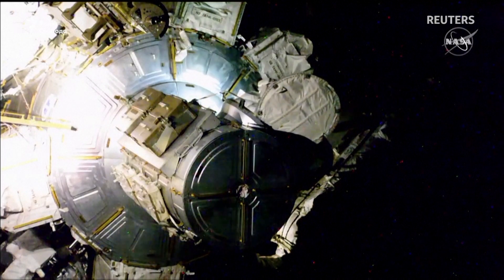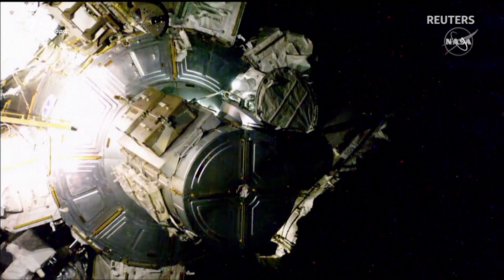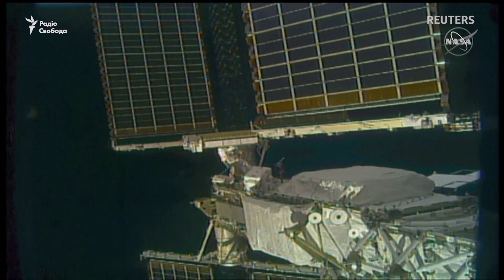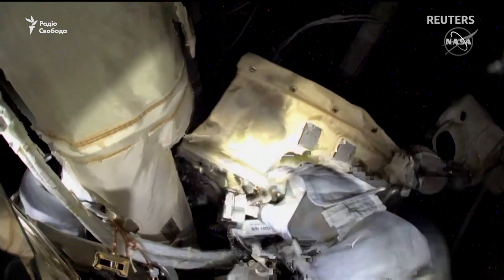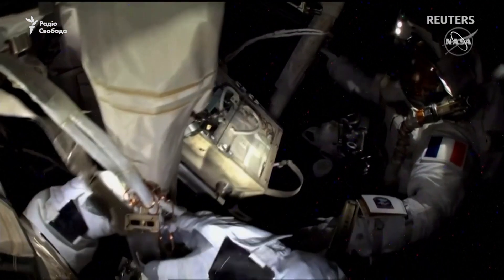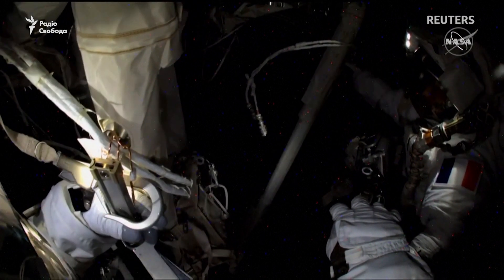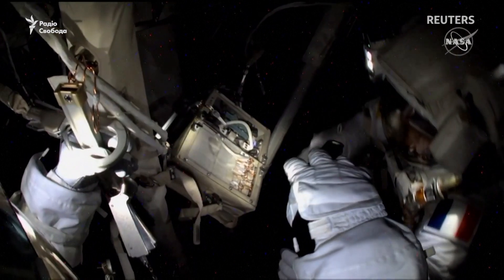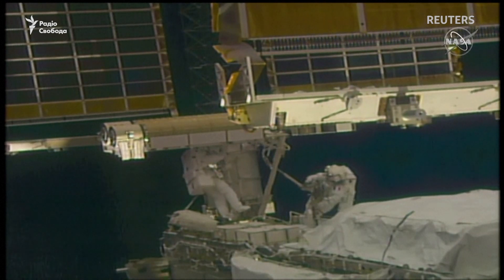Астронавти у відкритому космосі встановлюють сонячні батареї на МКС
За даними NASA, астронавти вийшли за межі Міжнародної космічної станції (МКС) в неділю (20 червня), щоб почати установку сонячних панелей, які збільшать електричну потужність МКС. Американський та французький астронавти Шейн Кімброу і Тома Песке з Європейського космічного агентства (ЄКА) залишили МКС приблизно о 07:45 за східним часом (13:45 за київським часом), щоб почати установку першої з шести панелей сонячних батарей iROSA, які 5 червня доставив на станцію американський космічний корабель Dragon компанії SpaceX. Вихід у відкритий космос на початку червня довелося перервати через безліч ускладнень, найбільш серйозними з яких були раптові несправності датчика в скафандрі Кімброу, що регулює тиск. Інші проблеми стосувалися неможливості закрити люк на МКС, а також були апаратні проблеми з сонячною батареєю. (Відео NASA, Reuters)